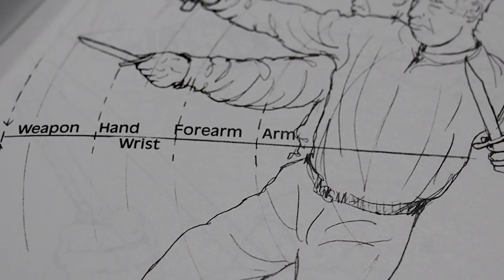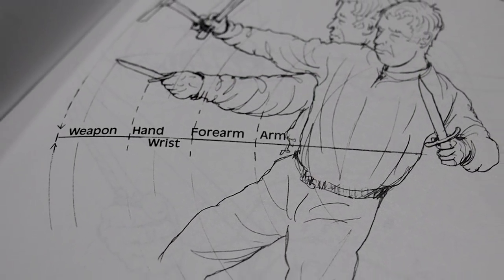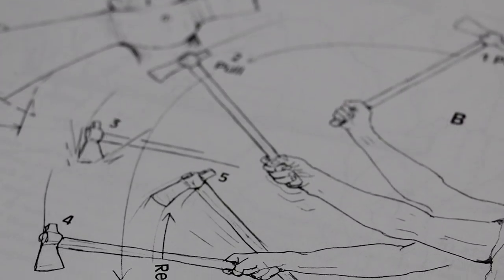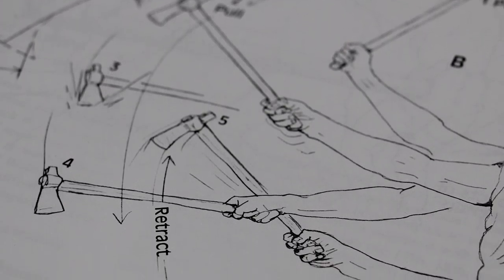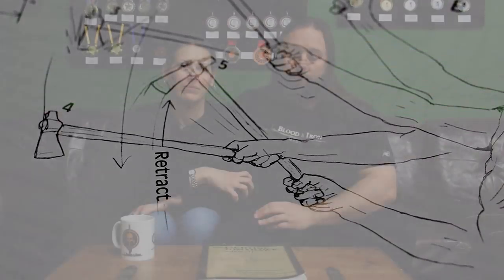The BEST axe fighting manual? - The Fighting Tomahawk, Volume II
The Fighting Tomahawk, Volume II is by far the best resource for any martial artist interesting in learning about axe combat.